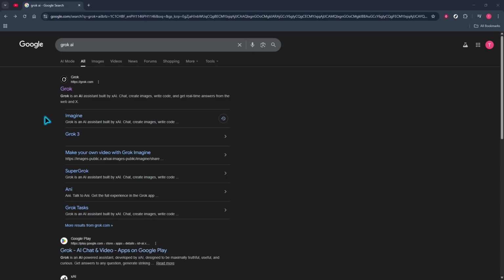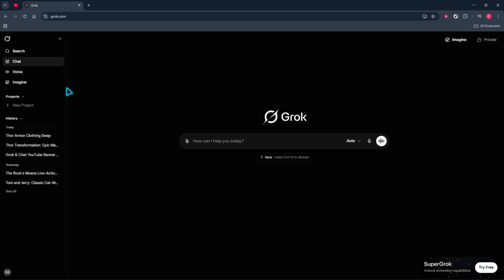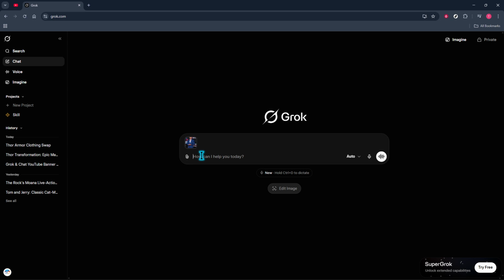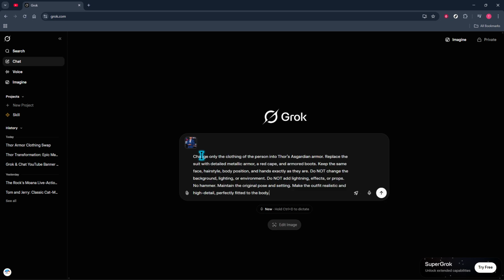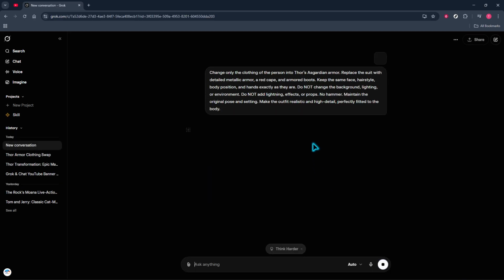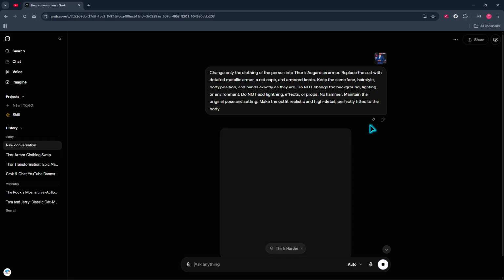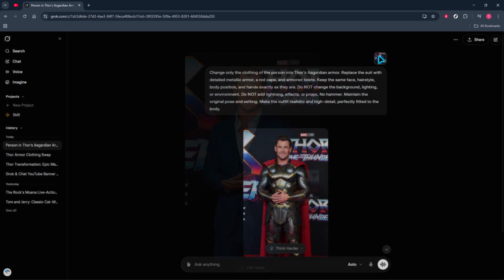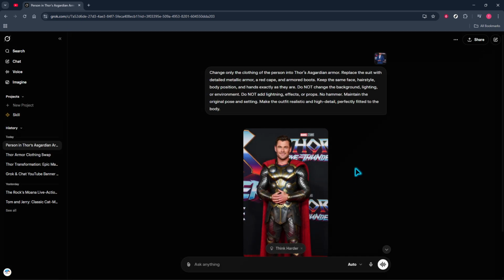How To Change Clothes In Grok AI [2026 Guide]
How To Change Clothes In Grok AI

In today's video, we cover how to change clothes in Grok AI 2026, Grok AI image to image outfit swap tutorial, Grok Imagine edit clothing prompts, xAI Aurora engine image inpainting guide, Grok AI project for fashion design, change outfit on real photos Grok AI, Grok AI image editing safety filters 2026, Grok AI virtual try on tutorial, how to keep face consistent in Grok AI edits, Grok AI photo manipulation for creators, xAI content policy March 2026 images, Grok AI professional attire prompts, AI clothing changer for social media, Grok 4.1 image editing features, best keywords for AI fabric textures